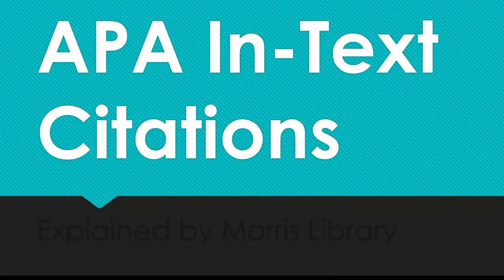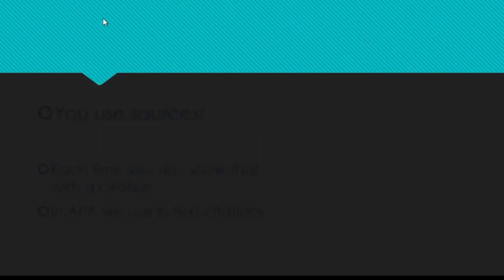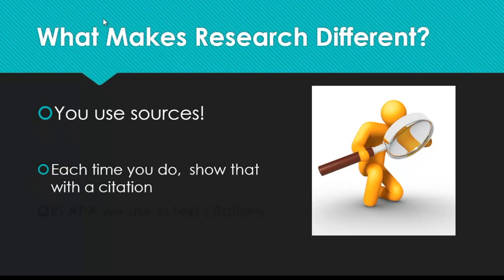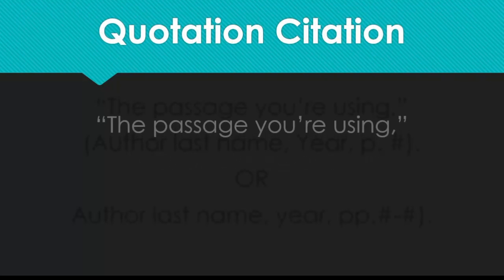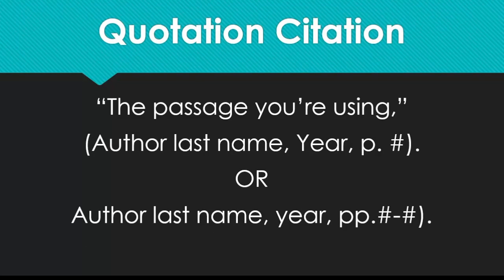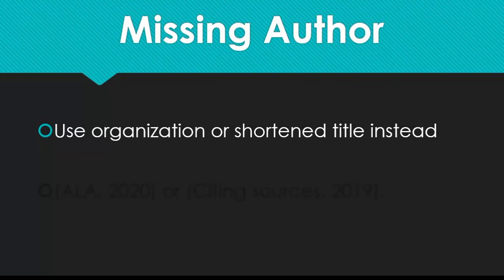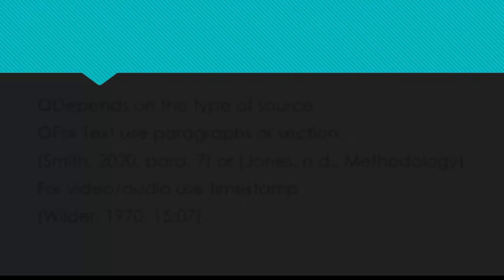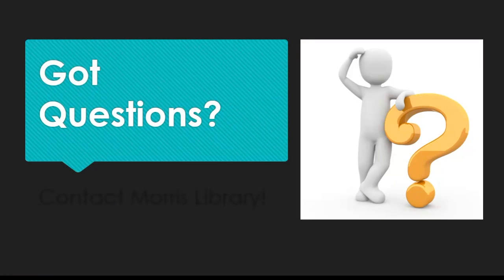APA In-Text Citations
Learn how to cite your sources in-text in APA style.